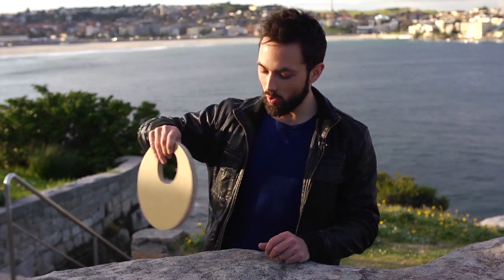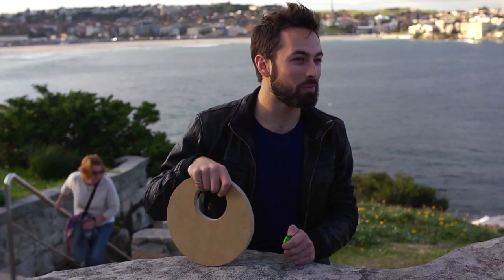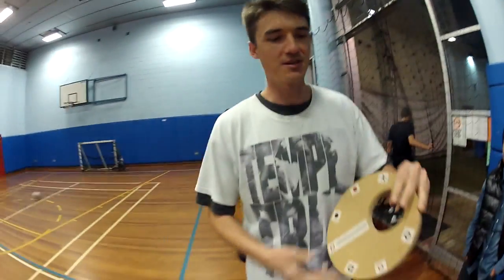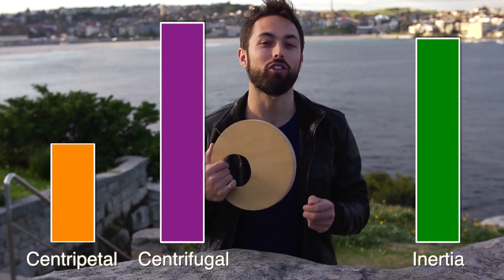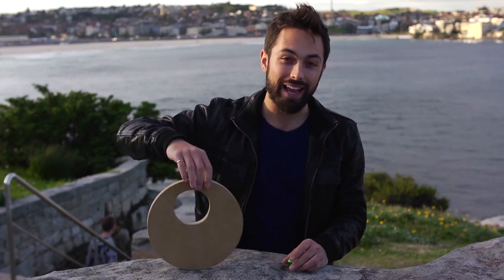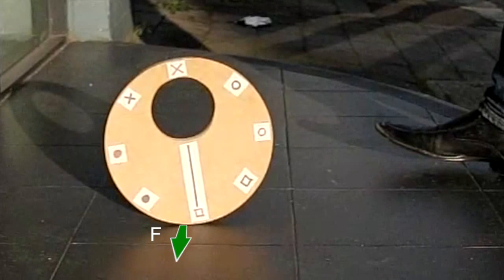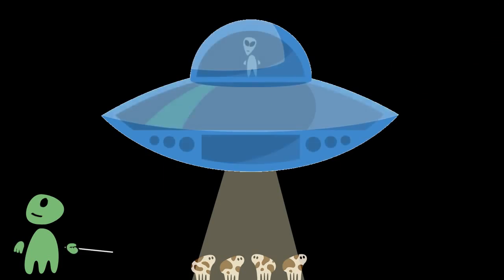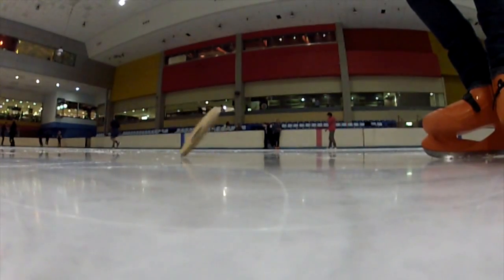Spinning Disk Trick Solution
This is a preliminary solution to the spinning disk trick based on the commonly cited tippe top explanation. I have my doubts that it tells the whole story because the disk seems to tilt, so the argument about constant angular velocity is in doubt. I wonder if the weight of the disk plays a more important role in making it flip. Plus, I think the disk appears to roll without slipping while the lighter side is moving down. This violates one of the assumptions of the tippe top explanation. So why am I publishing this now? I feel bad it has been two weeks and I haven't posted the answer yet so let's consider this a starting point for a work in progress...